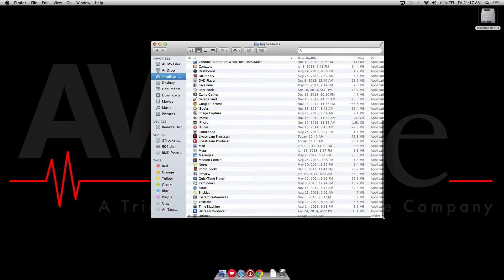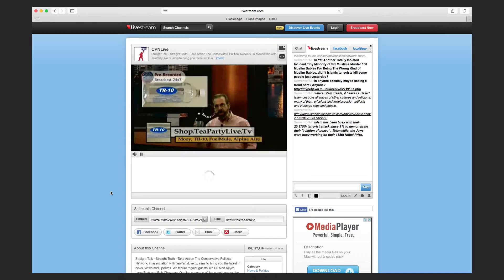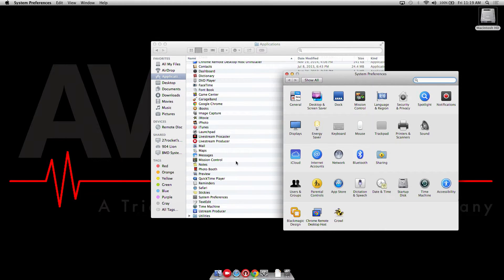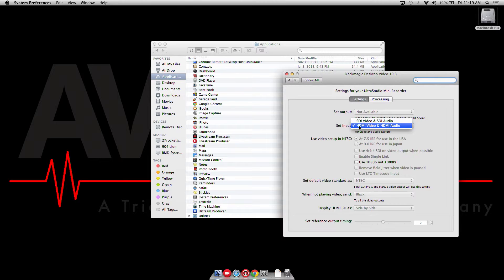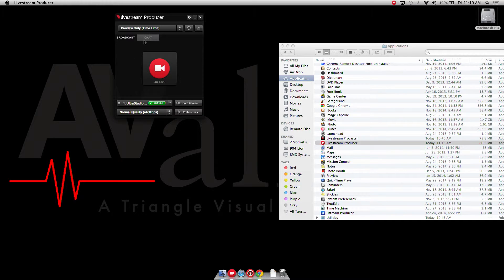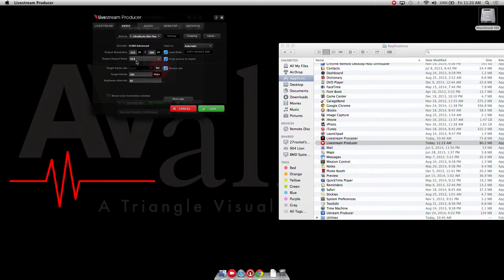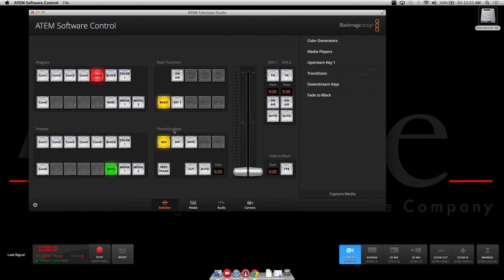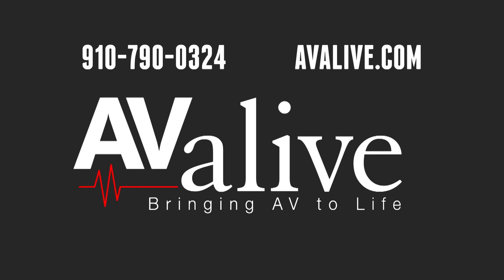Livestream Rental Blackmagic Encoder Setup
AValive shows you how to setup your next Livestream Event using the Blackmagic Thunderbolt Encoders. We also provide turnkey You Tube Encoder Sales and Rentals